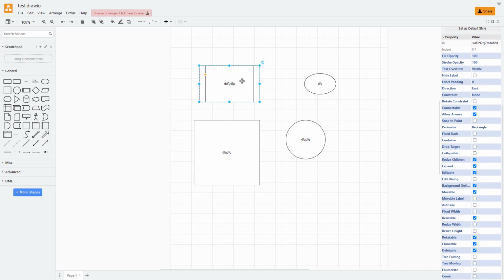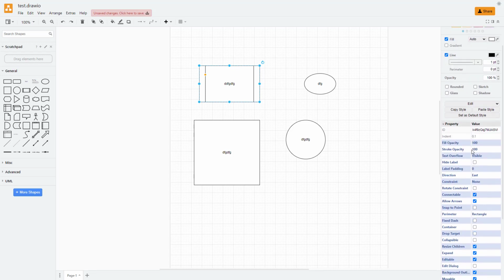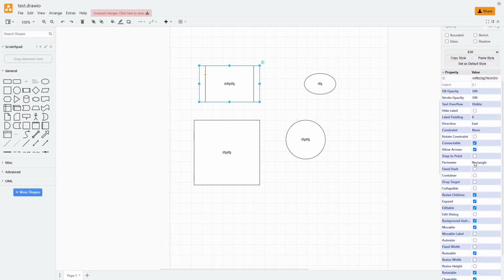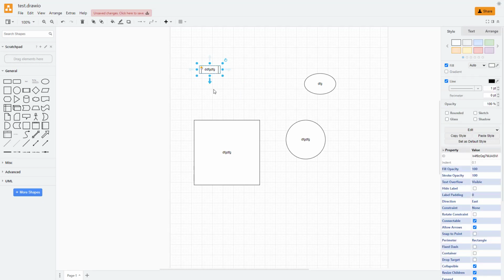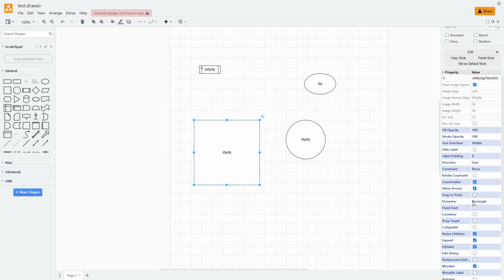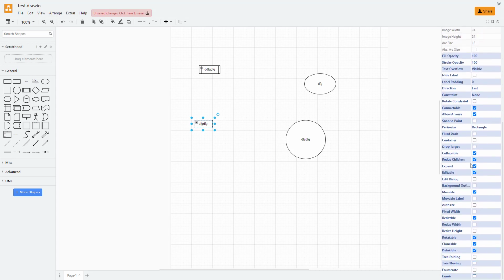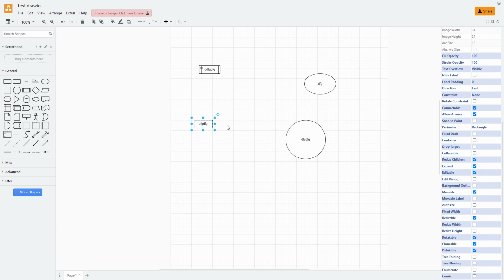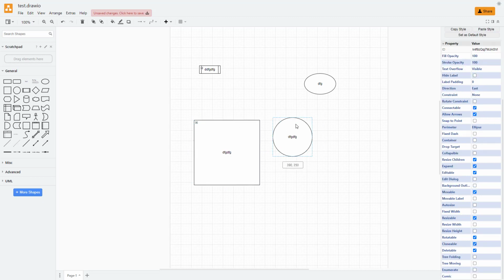Diagrams.net Tutorial - Lesson 68 - Collapse and Expand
In this tutorial, we will be discussing about Collapse and Expand in Diagrams.net.